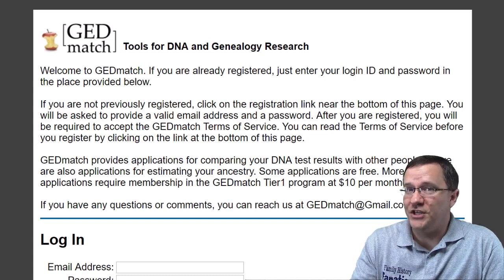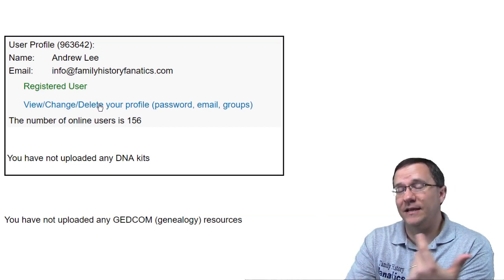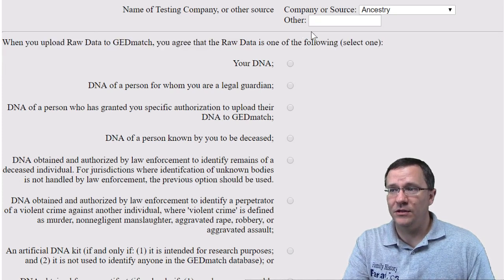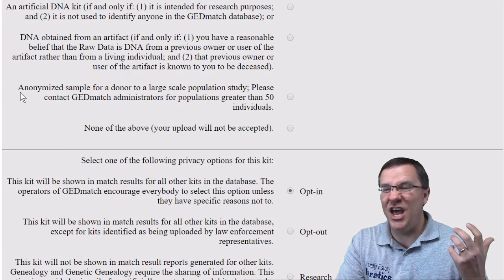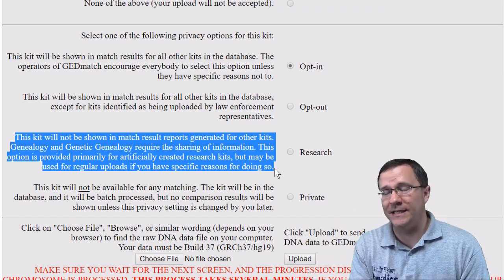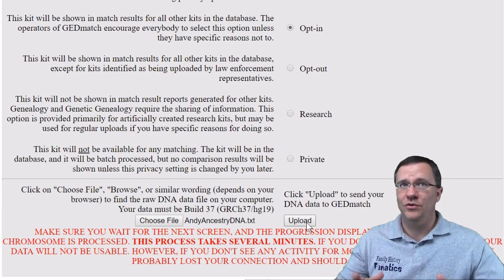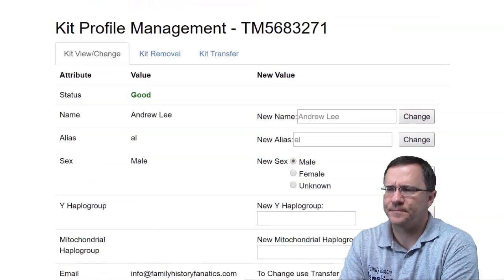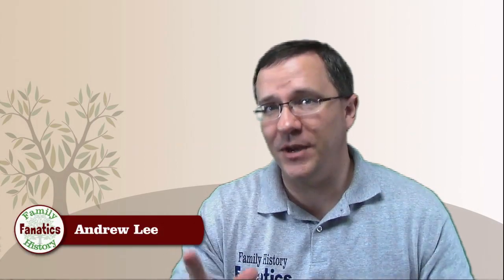Getting Started with GEDmatch - Genetic Genealogy Comparison Website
Get started with GEDmatch using the versatile tool to help you match DNA from AncestryDNA, MyHeritage DNA, Family Tree DNA, 23andMe, and more!

GEDmatch has a FREE and paid option to help you find more DNA matches.

CONTINUE LEARNING

Chapters
0:00 - Introduction
0:44 - Registering a new account on GEDmatch
2:09 - Navigating the GEDmatch home page
3:02 - Uploading your first DNA kit to GEDmatch
4:36 - Classifying your uploaded DNA kit
4:45 - Privacy options for your DNA kit on GEDmatch
9:43 - Changing your privacy settings on the GEDmatch home page
9:49 - Selecting and uploading your DNA file
10:50 -Viewing the uploaded kit number and chromosomes
12:20 - Removing a Kit from GEDmatch